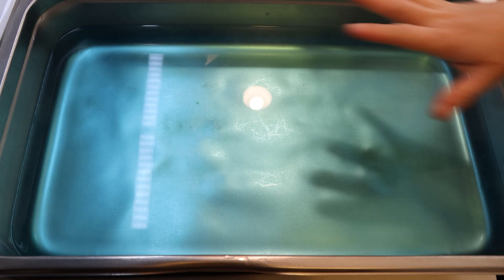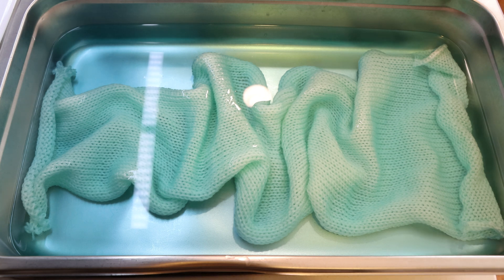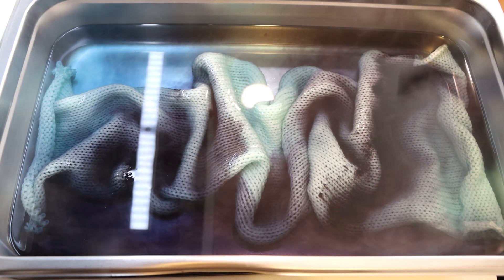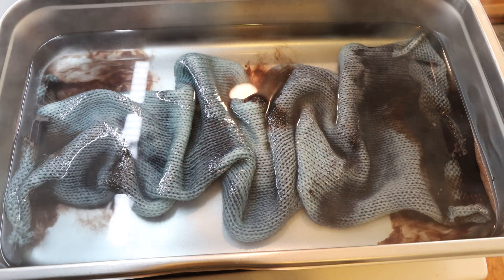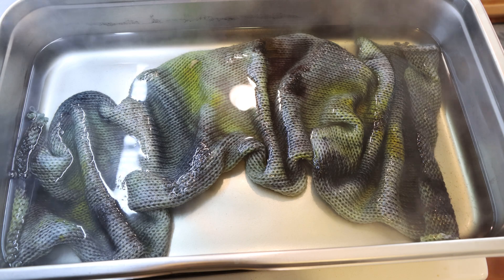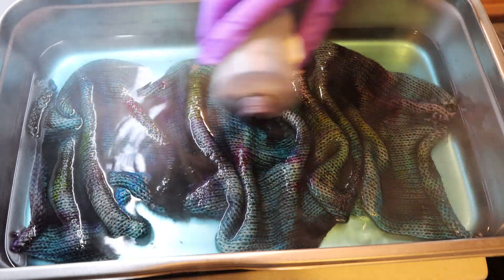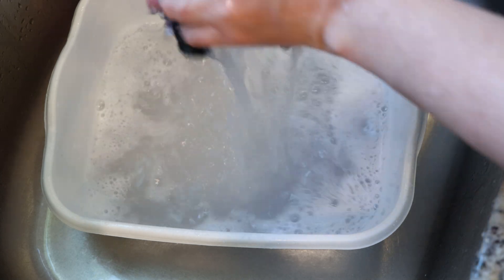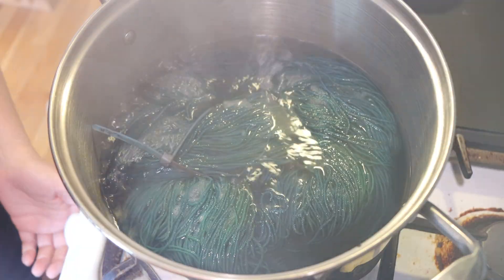Immersion Dyeing a Sock Blank with Liquid Dyes in a Random Pattern (Dyepot Weekly 603)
Thank you, Cindy, for being my Lab Partner! Pick a video for me to edit and become a Last Minute Dyepot Weekly Lab Partner Dyepot Weekly Lab Partner

VIDEO CONTENTS:
[0:00] The dyebath
24 cups of water, a little bit of Caribbean blue, 7-8 T white vinegar
Add presoaked sock blank (overnight in water with acid)
[1:27] Adding black dye
1% dye stocks
true black.  wait 20 min before next color
[4:35] Adding more colors
1% pecan brown
wait 10 min before next color
1% dye stock Brilliant yellow, deep magenta, caribbnean blue (the only one at a a random concentration)
more brown
heat everything for 30 min
[8:51] removing the blank from the dyebath
cool completely
[9:24] Washing the blank
[10:52] Dyeing a coordinated tonal
[11:56] the finished dry yarn and conclusions